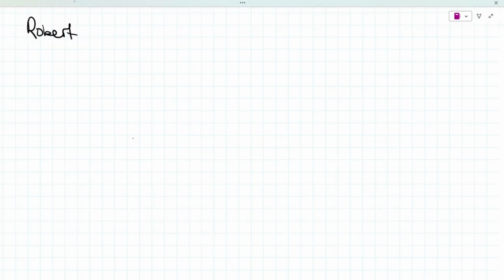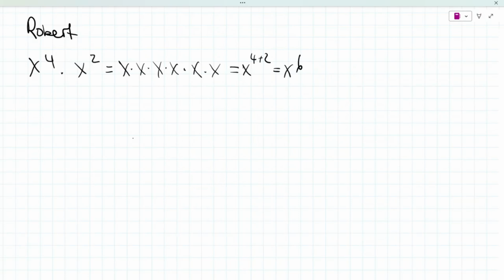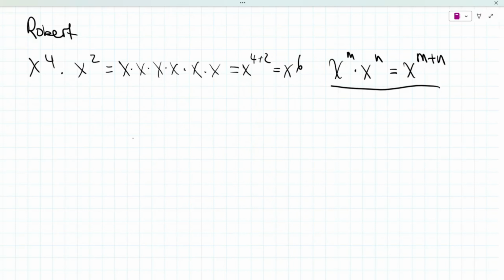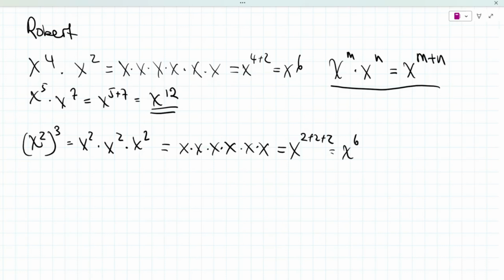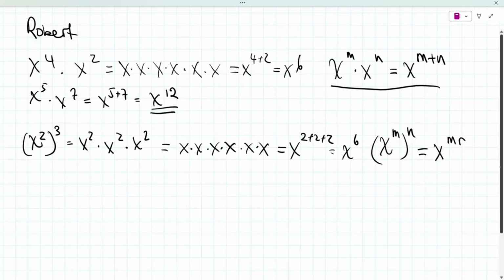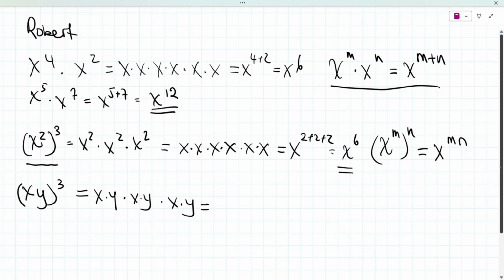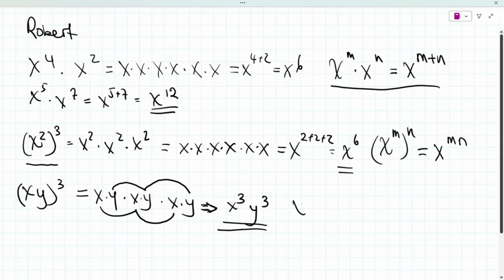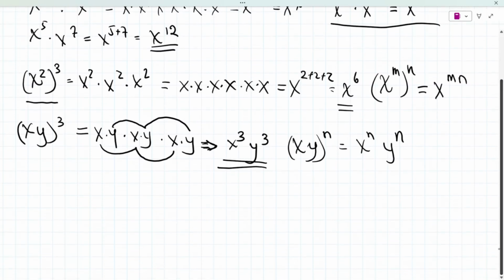Lesson 13 Practice more Examples of Exponents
In Lesson 13, we continue building our understanding of exponents by working through additional practice examples. This lesson focuses on evaluating powers, identifying bases and exponents, and applying exponent rules to simplify expressions. Through guided examples, you will strengthen your skills and gain confidence in solving exponent problems.